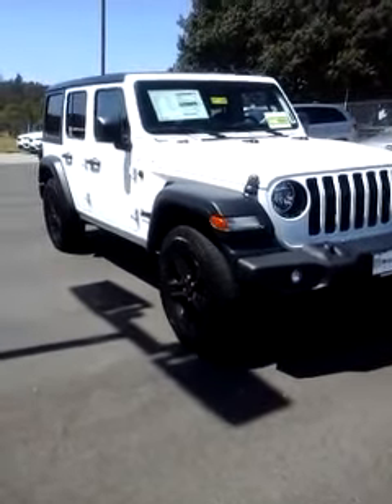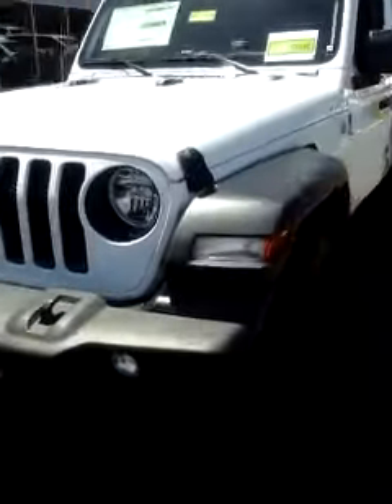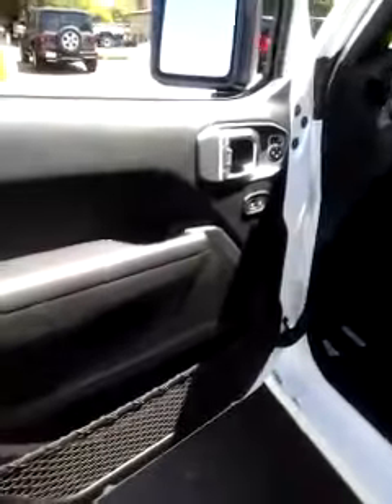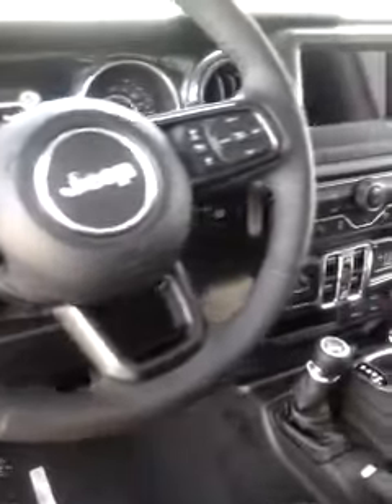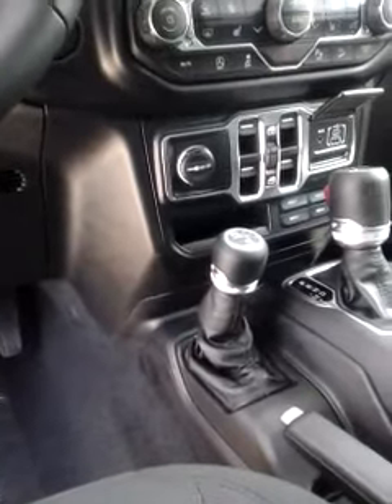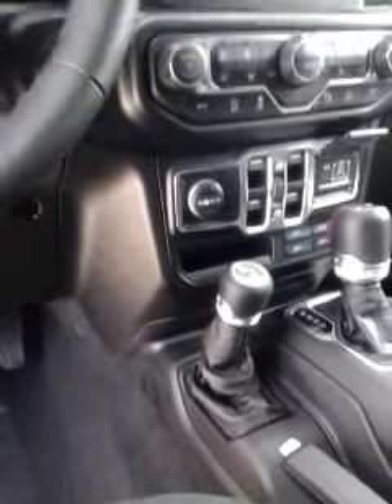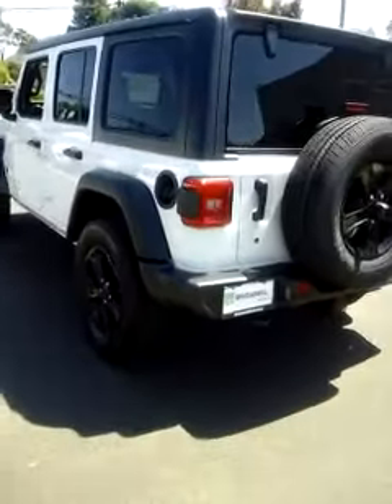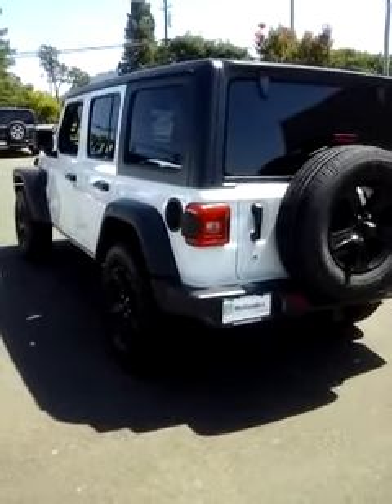2019 Jeep Wrangler Unlimited Altitude at McConnell Healdsburg